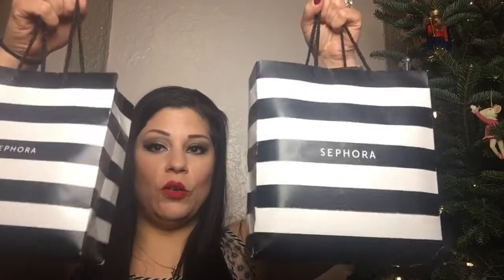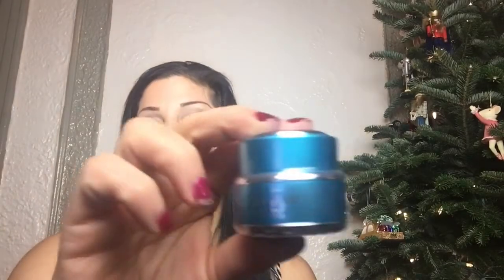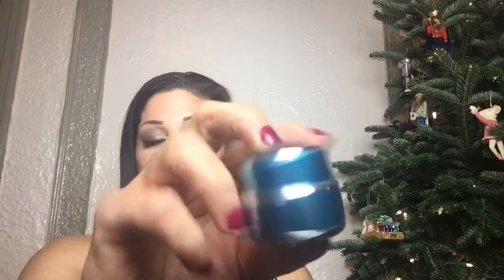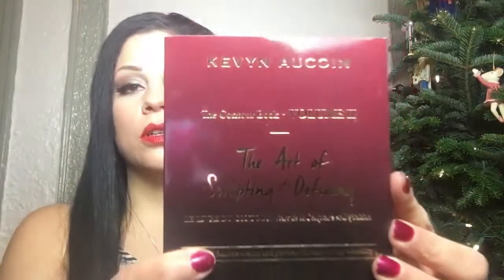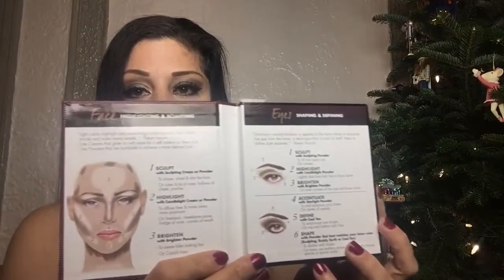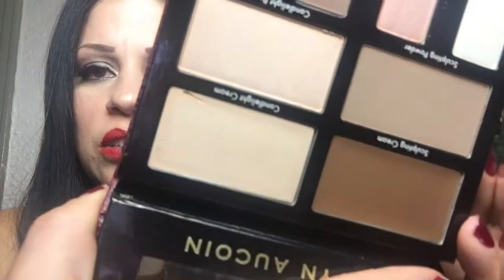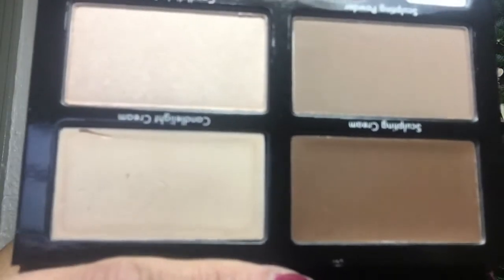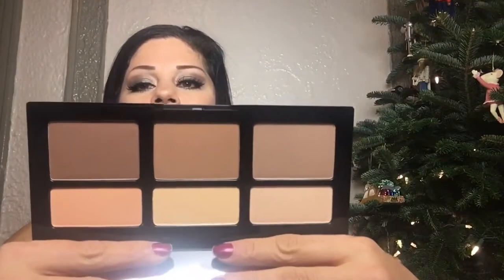EPIC SEPHORA HAUL PART 2 & CHANEL $1000+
Hey guys this is part 2 of my epic Sephora haul